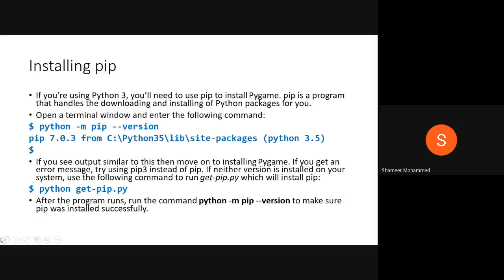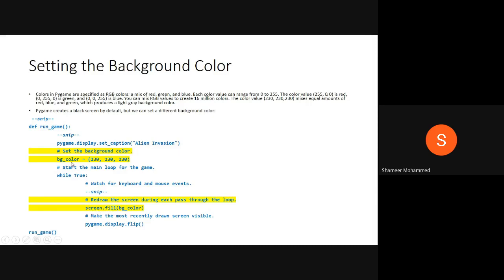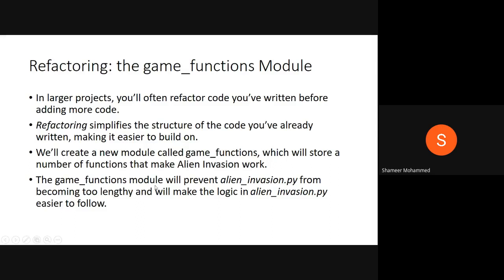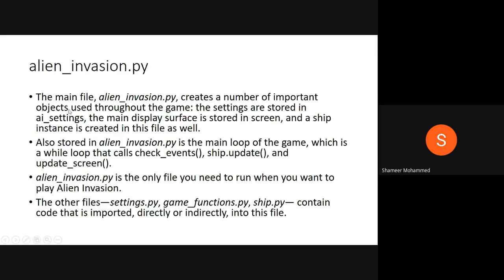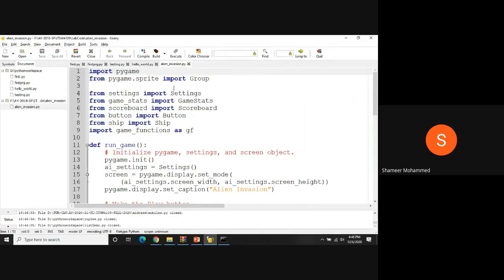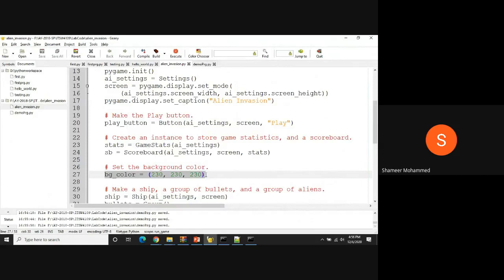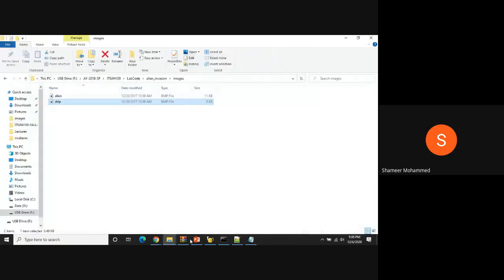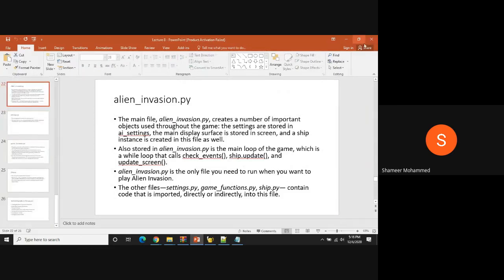Lecture 8 PyGame Alien Invasion